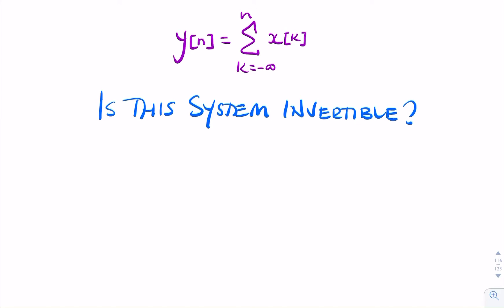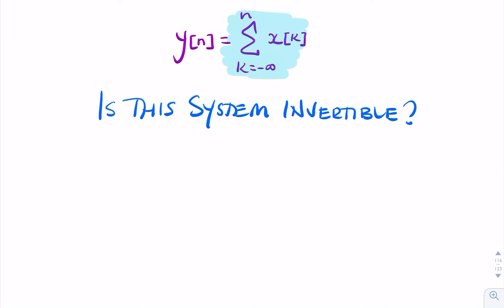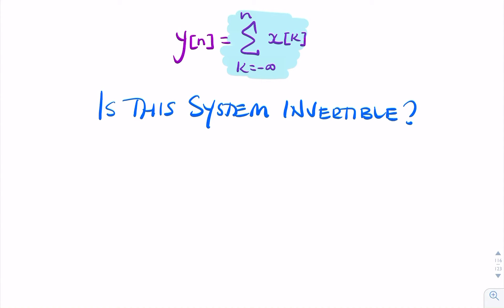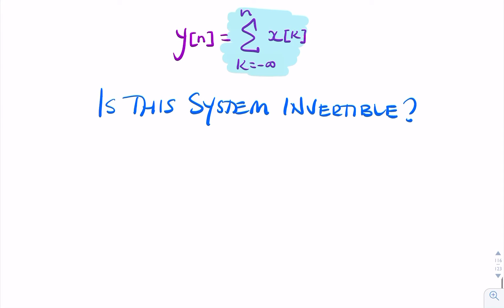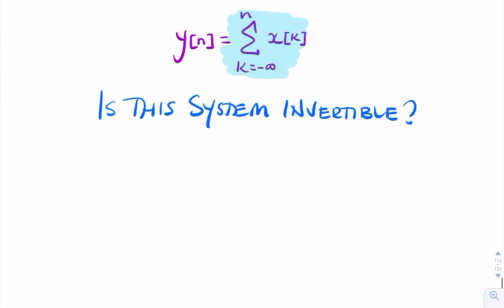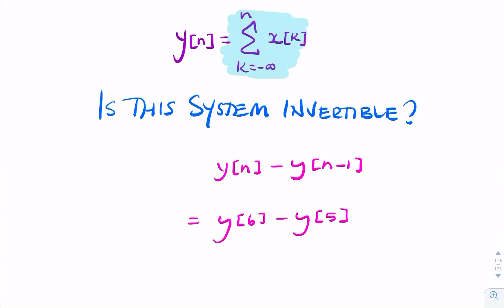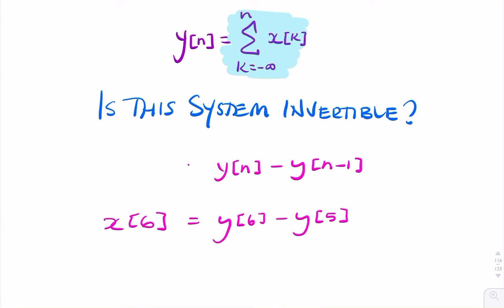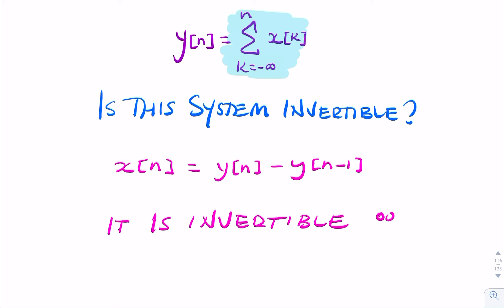Example: Is an accumulator invertible?